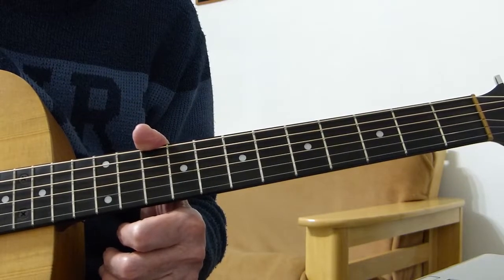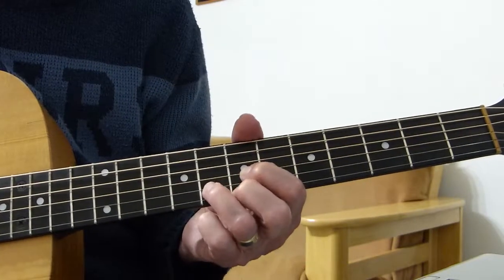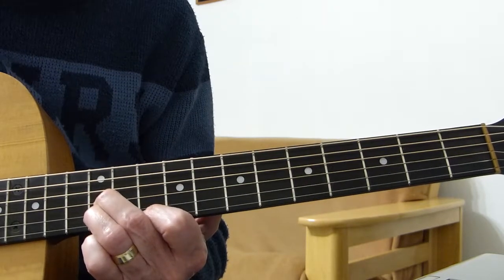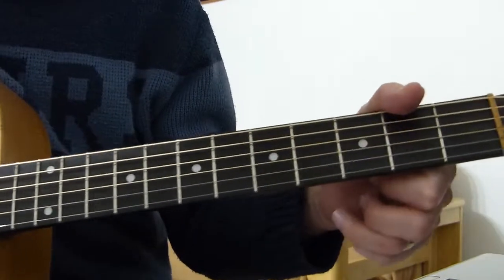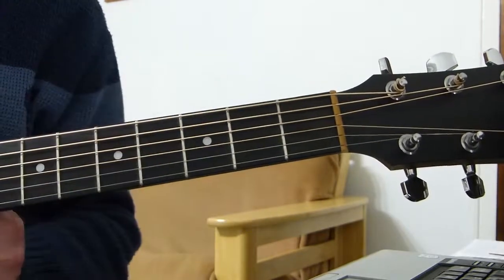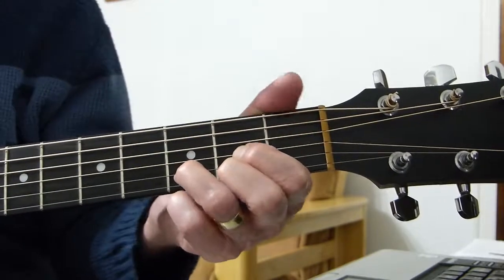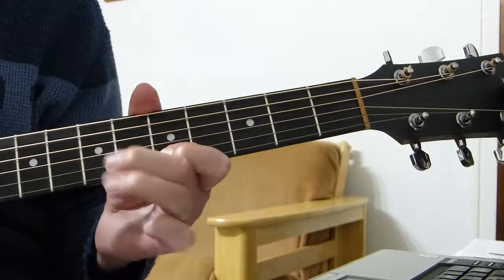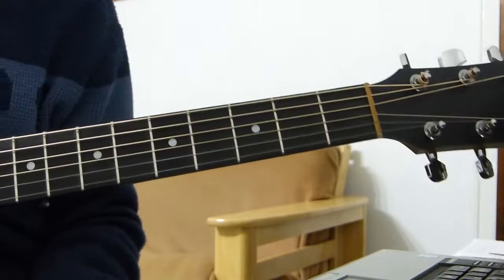End of The Line -The Traveling Wilburys - Guitar Lesson - Part 2